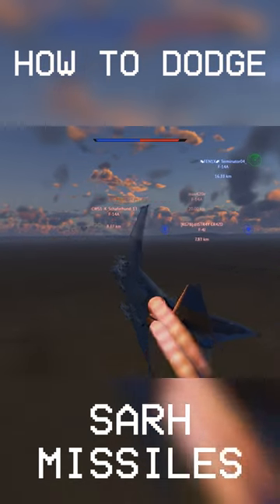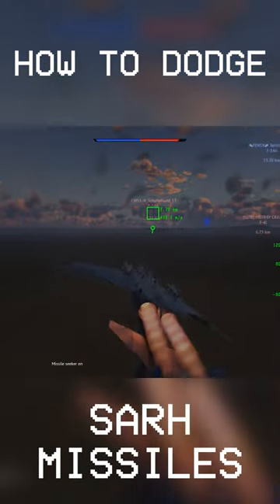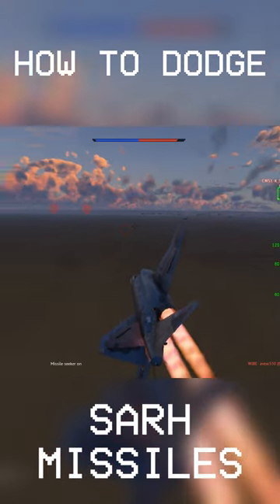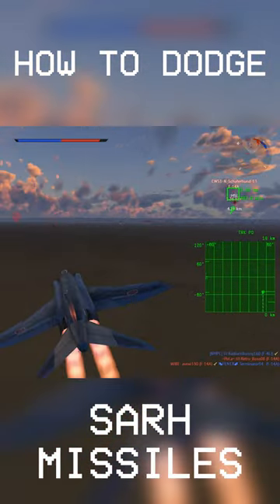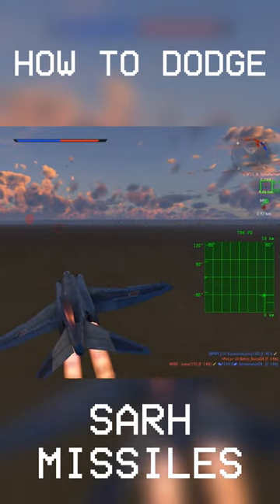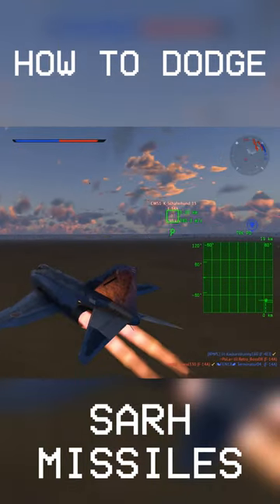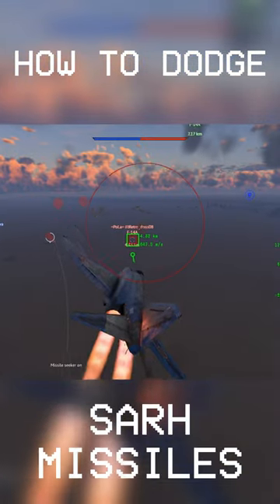How To Dodge SARH Missiles Without Notch/Chaff | Full video on F4EJ Kai in a couple days. :P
Dodging SARH missiles EZ

I'll be honest, I'm not super active on Discord, but if you want to join my server, here you go.